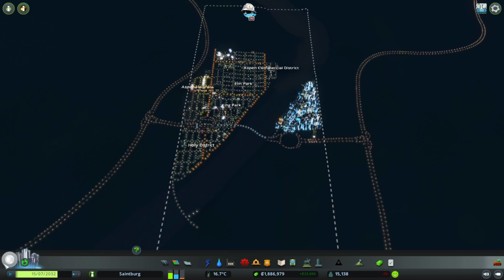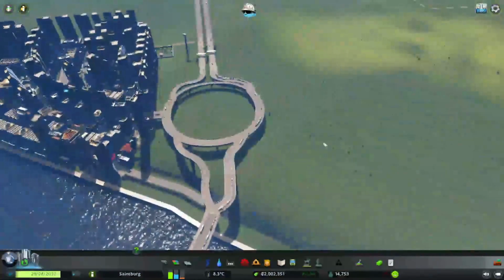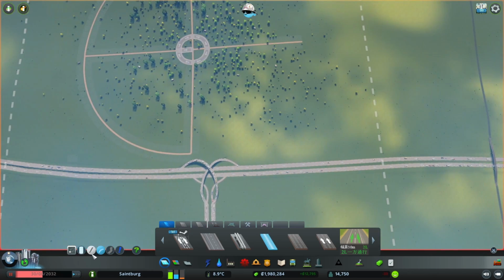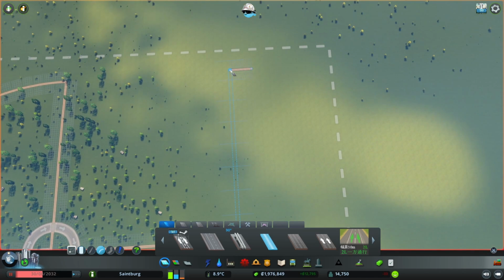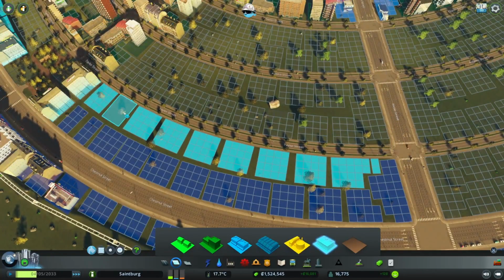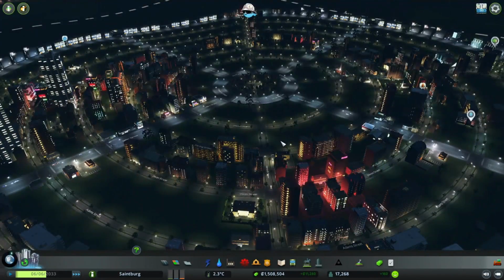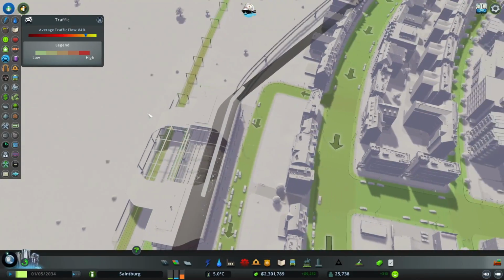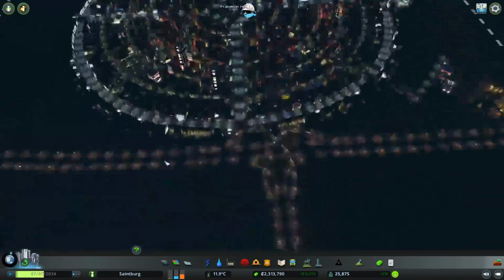No Road connection, Is it working? is it possible? Cities Skylines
No road connection. Will it work?